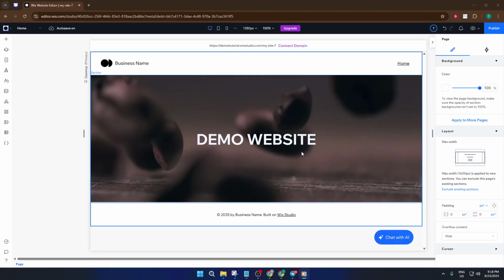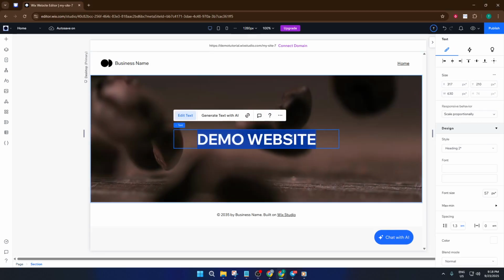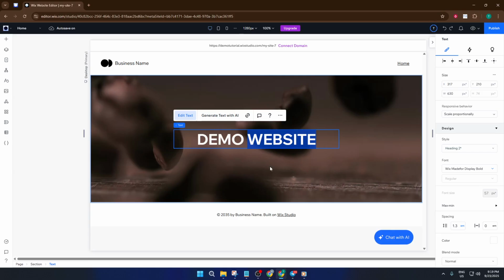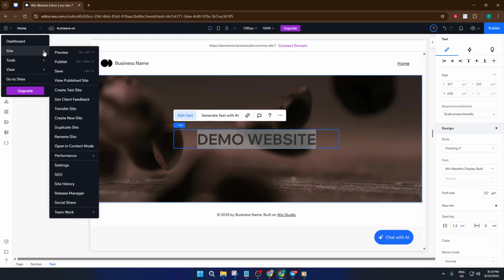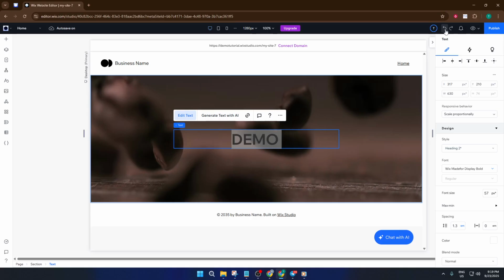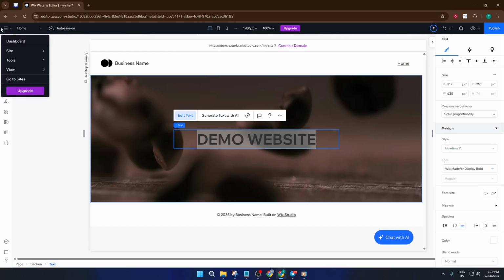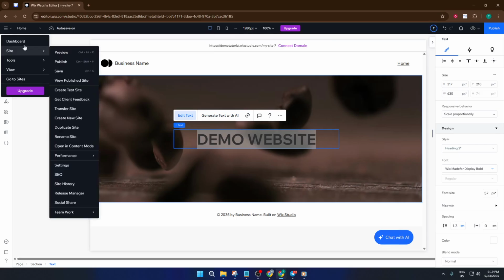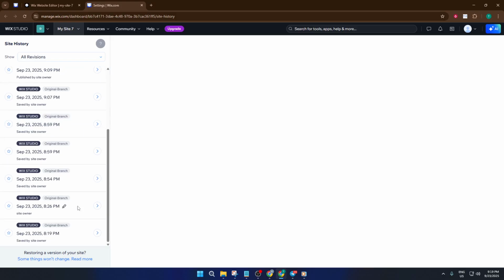How To Undo Changes In Wix (Updated 2026 Guide)